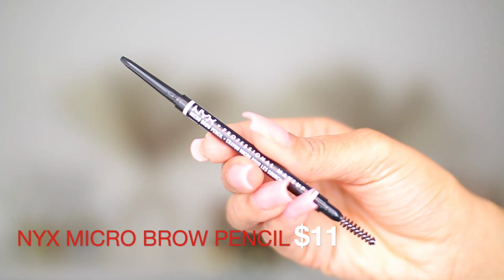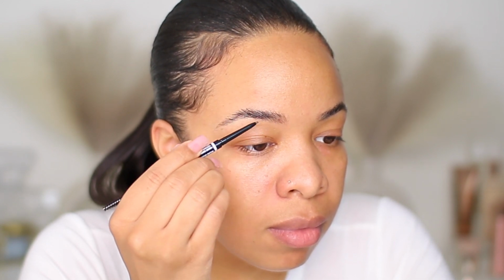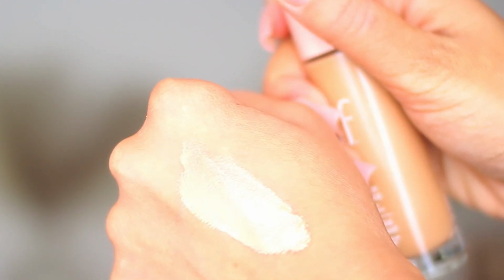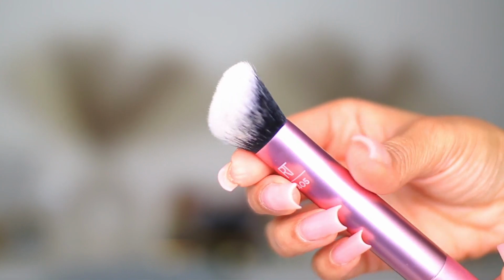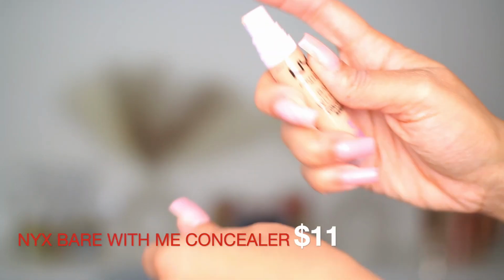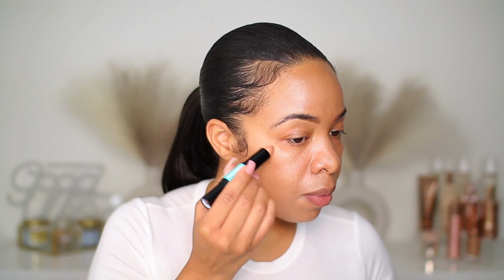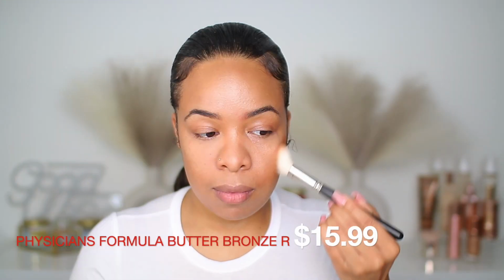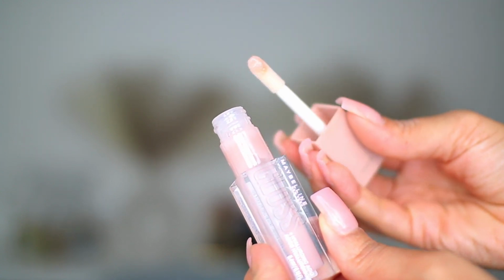TRYING OVER HYPED MAKEUP!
𝙈𝙀𝙉𝙏𝙄𝙊𝙉𝙎
NYX BROW GEL
NYX MICRO BROW PENCIL
NYX PLUMP RIGHT BACK PRIMER
ELF HALO GLOW (IM WEARING SHADE: 4)
RT 405 BRUSH
NYX BARE WITH ME CONCEALER (IM WEARING GOLDEN)
NYX WONDER STICK
ESSENCE MASCARA
WET N WILD SPONGE
PF BUTTER BRONZER
MILANI SETTING SPRAY
COLOURPOP LIP PENCIL
MAYBELLINE LIFTER GLOSS
MAC 109 BRUSH

𝙁𝙊𝙐𝙉𝘿𝘼𝙏𝙄𝙊𝙉 𝙍𝙀𝙁𝙀𝙍𝙀𝙉𝘾𝙀𝙎
Charlotte Tilbury Hollywood Flawless Filter - 6 Dark Tan
Dior Backstage Face & Body - 4 Warm
Gorgio Armani Luminous Silk - 9
Huda Beauty FauxFilter - Brown Sugar 410G
L.A Colors Truly Matte - Cafe
L'ORÉAL True Match - Caramel Beige (W7)
Maybelline Fit Me Matte + Poreless - Classic Tan 335
NARS Natural Radiant Longwear - Tahoe
PUR 4-In-1 Love Your Selfie™ - TG7
Too Faced Born This Way - Warm Beige

𝙎𝙃𝙊𝙋𝙋𝙄𝙉𝙂
Earn cash back when you shop online!